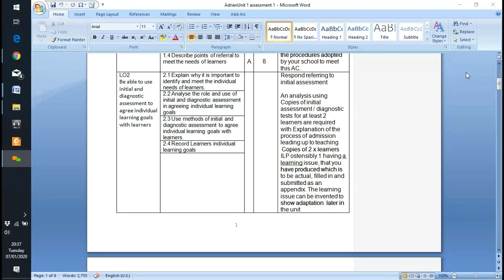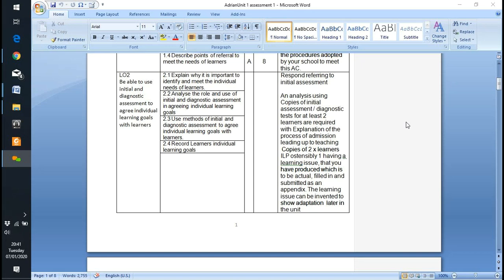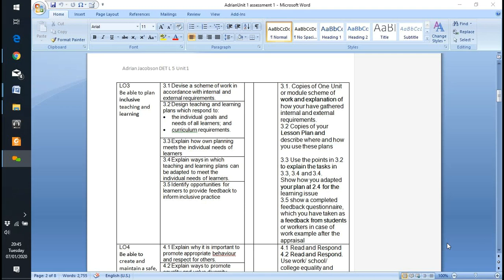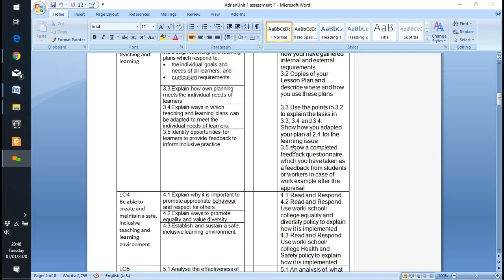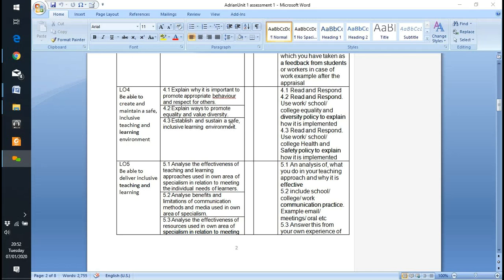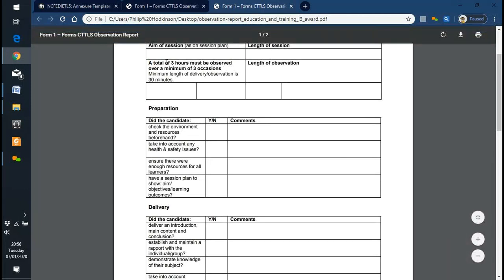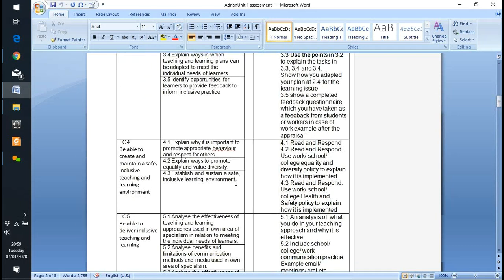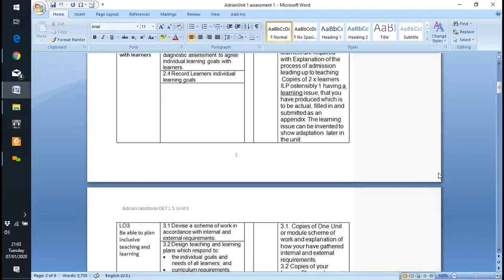DET Level 5 Unit 1 LO2 2020 01 07